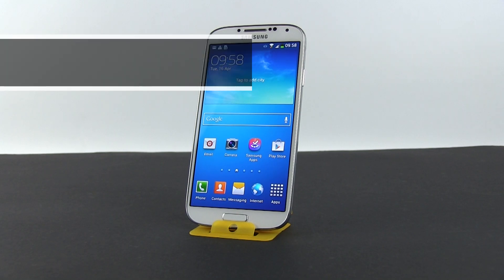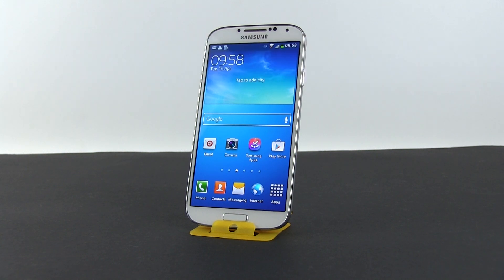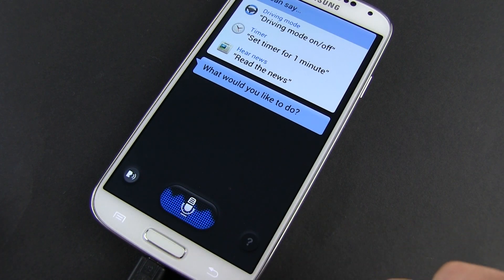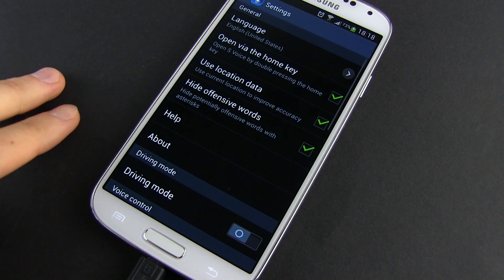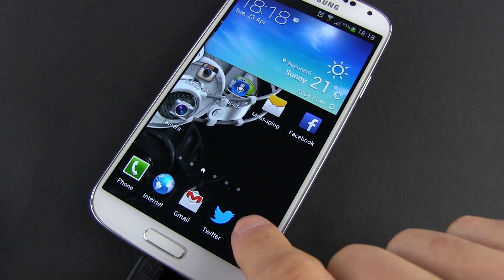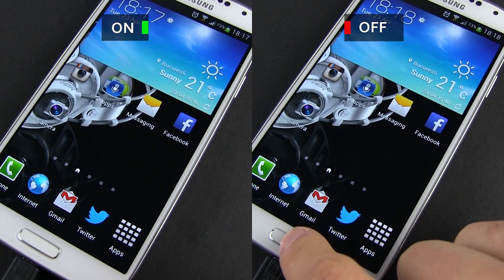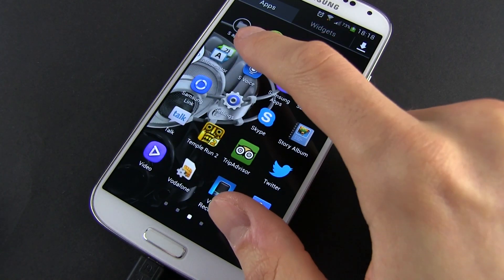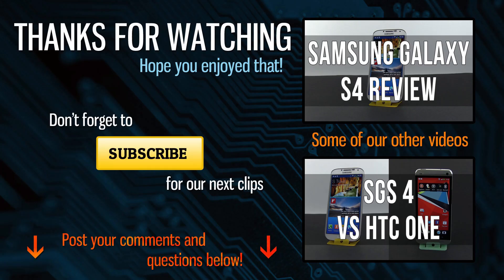Samsung Galaxy 4: how to disable S Voice and speed up the Home button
In this clip we're going to show you how to disable S-Voice, which pops up automatically then you press the home button twice. This tweak will speed up your Home button.